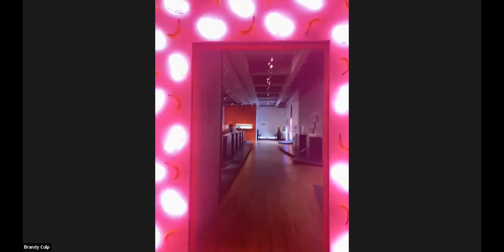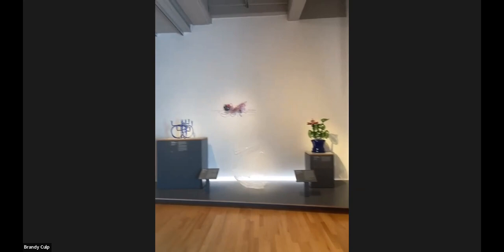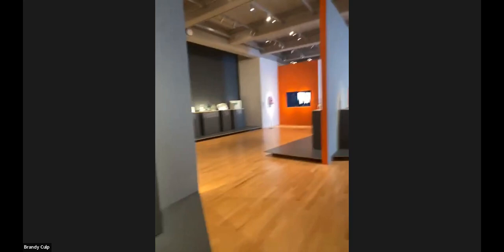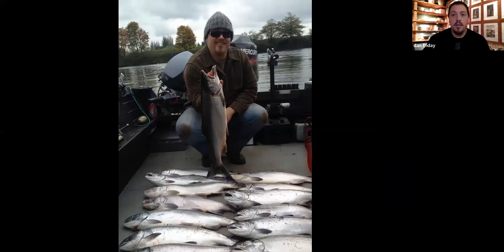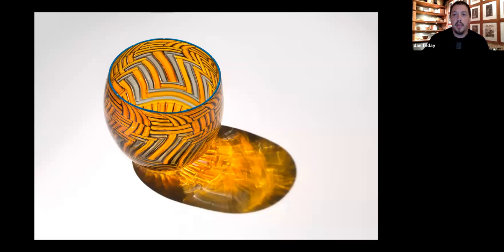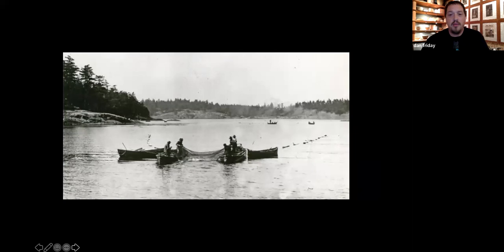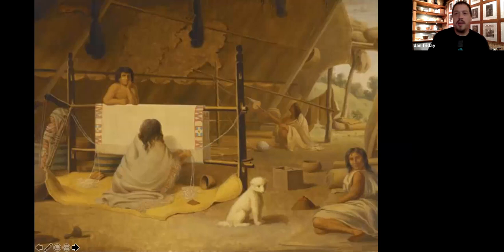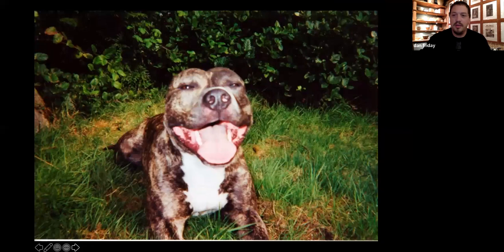AACG Fired Up, Dan Friday, glassblower creating artwork with Native American subjects, 10-18-22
Pacific Northwest artist Dan Friday talks about his work, the influence of his background on his subject matter, and his time on the Netflix show Blown Away! A native of the Lummi Nation and a lifelong resident of Washington State’s Puget Sound region, Friday's work draws from cultural themes, is contemporary in format while maintaining basic Native American qualities. Dan has spent the past two decades working with artists such as Dale Chihuly, Paul Marioni, and Preston Singletary. Friday lives in Seattle, where he maintains an independent glass studio. His work can be found in collections around the world.